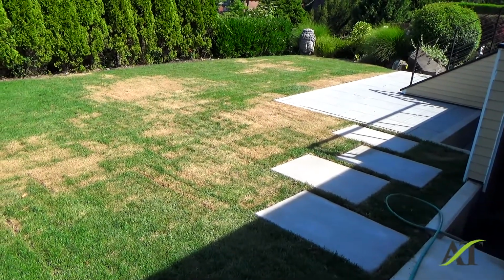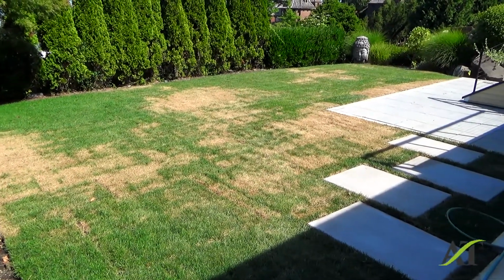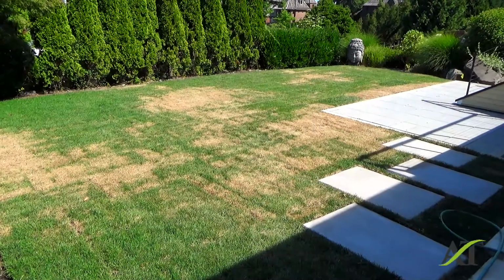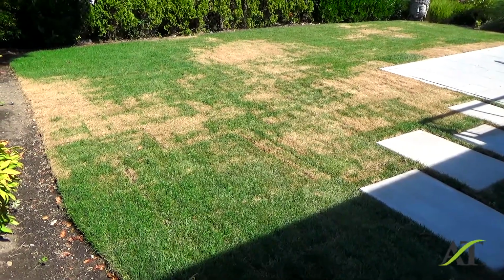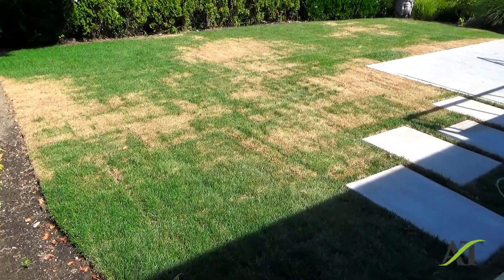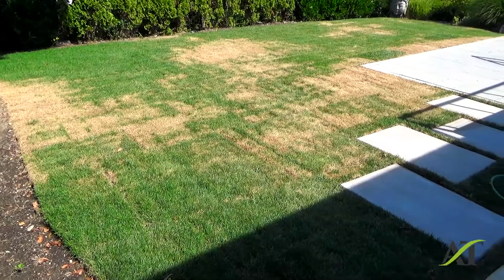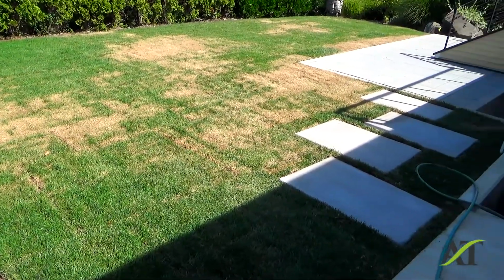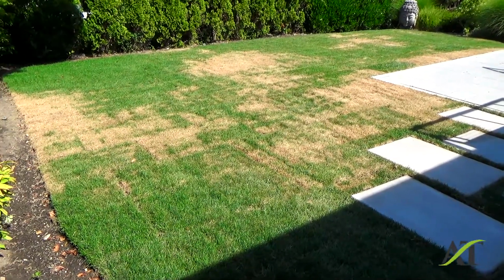Seattle Sod Lawn Installed in July Having Problems With Solutions